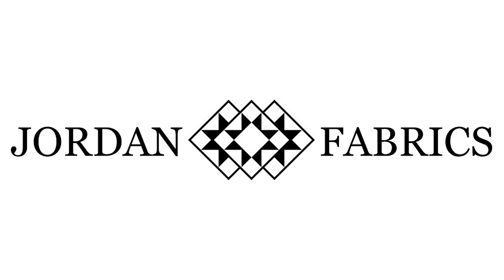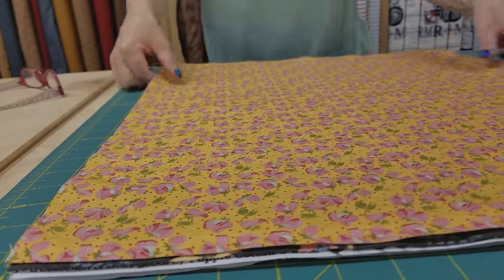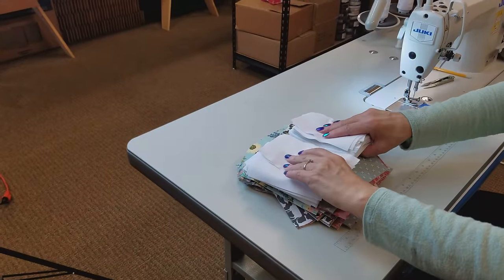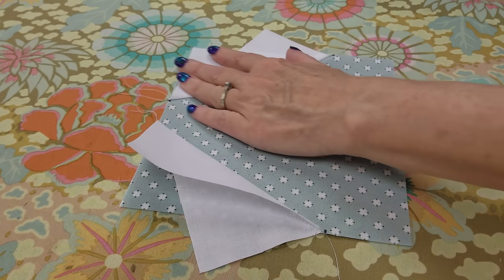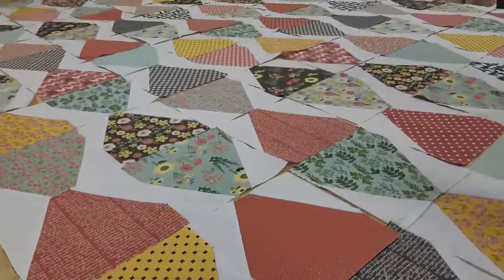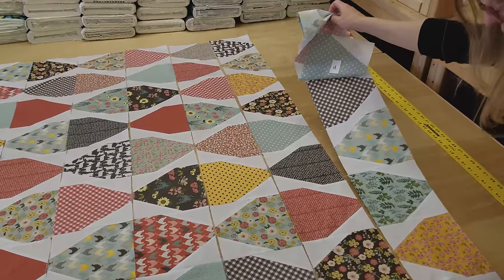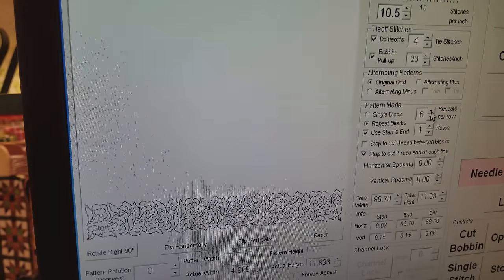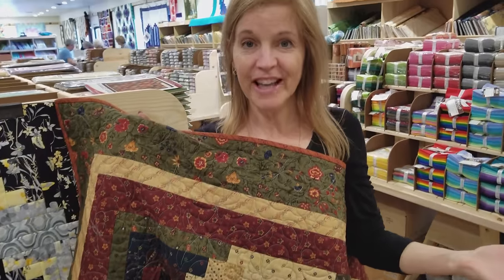SEW COOL!! Paper Lanterns Quilt Tutorial + Giveaway!